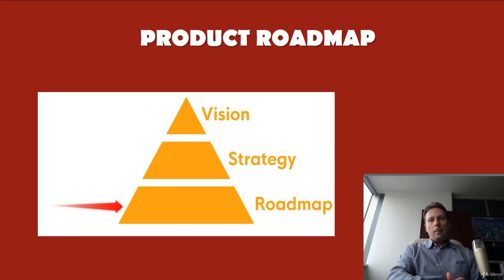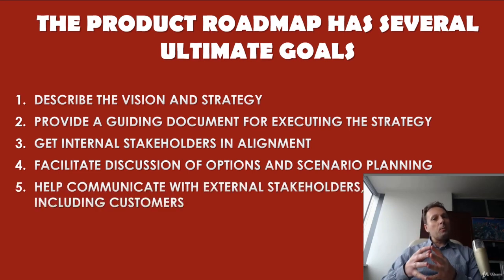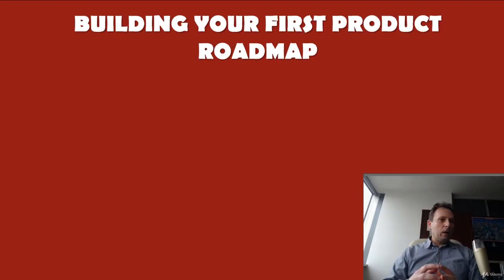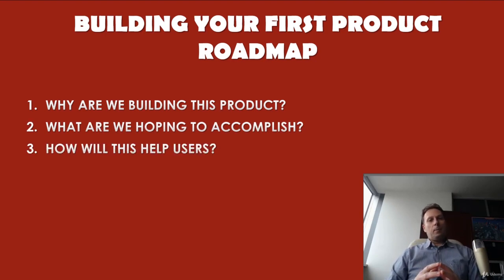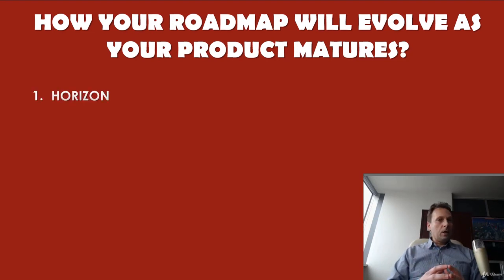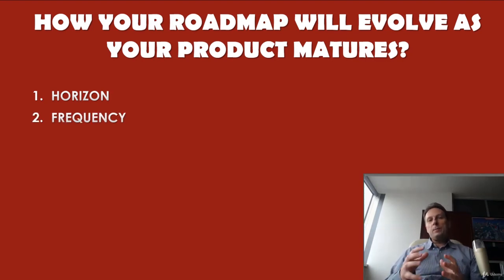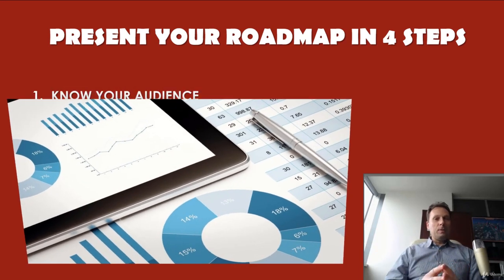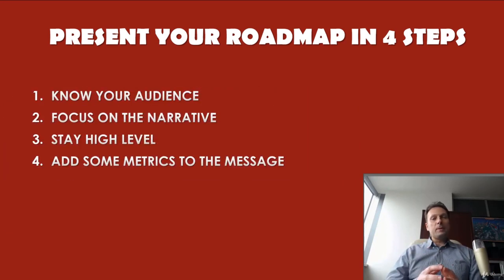11. Building your first Product Roadmap